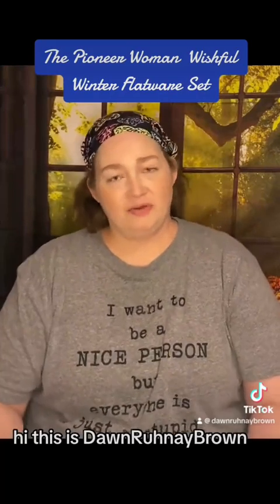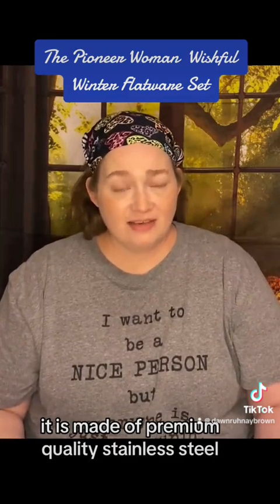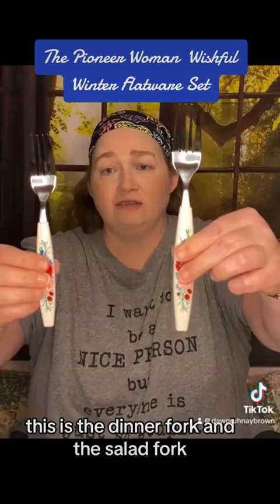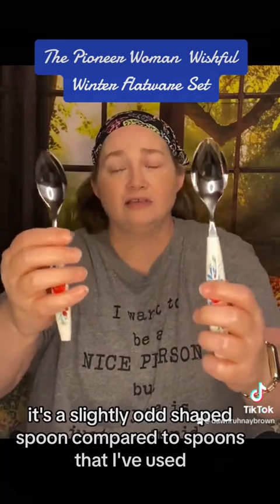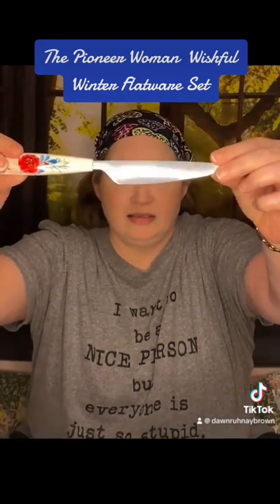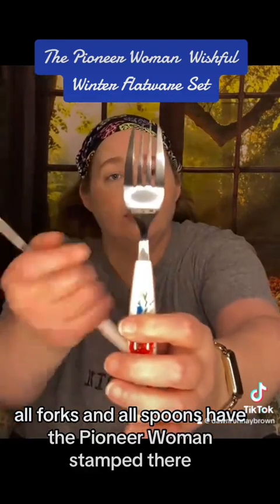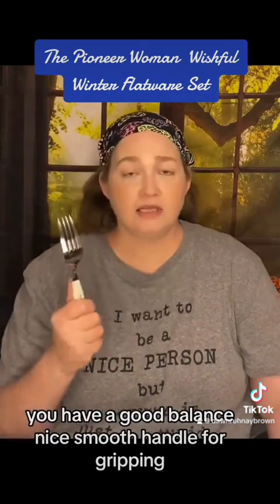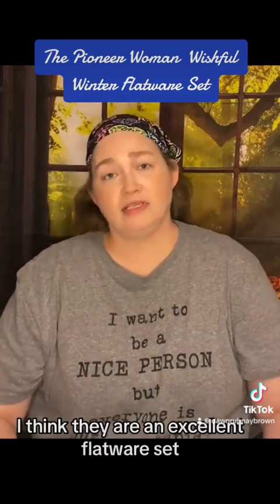My review of The Pioneer Woman Wishful Winter Flatware Set from Walmart (not yet available)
My review of The Pioneer Woman Wishful Winter Flatware Set from Walmart (not yet available) 20 piece set with 4 salad forks, 4 dinner forks, 4 dinner spoons, 4 teaspoons, and 4 dinner knives.